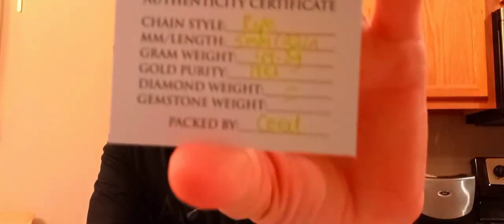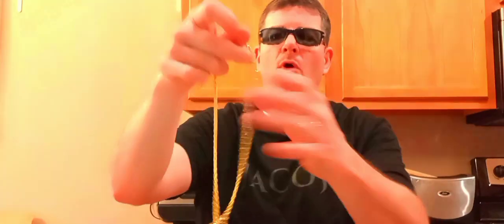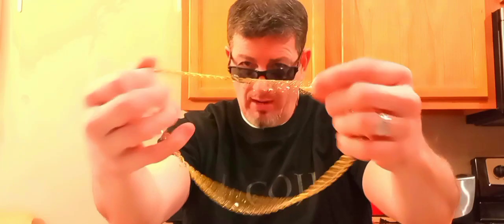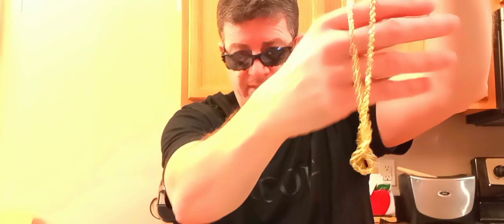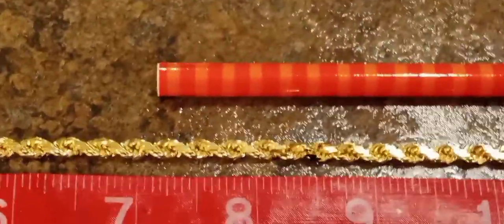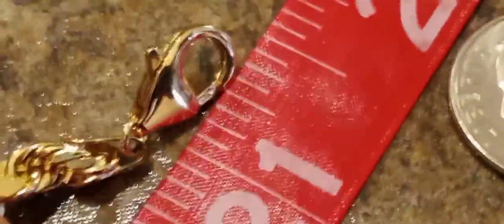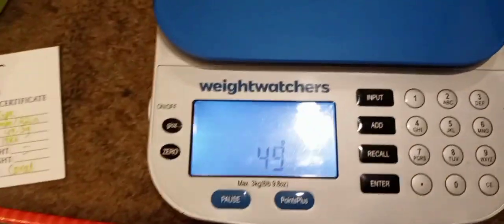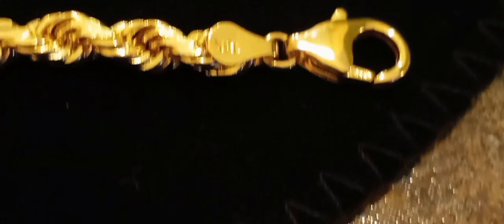Jacoje 5mm rope 18k